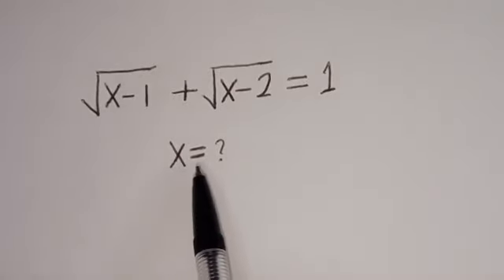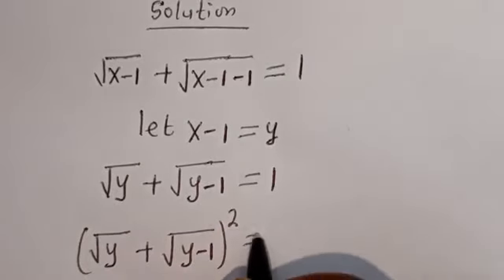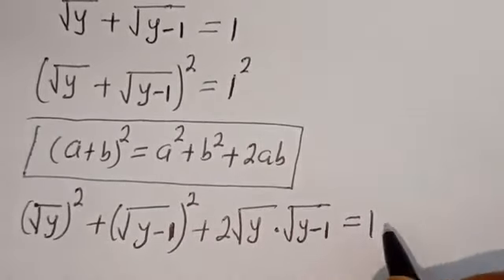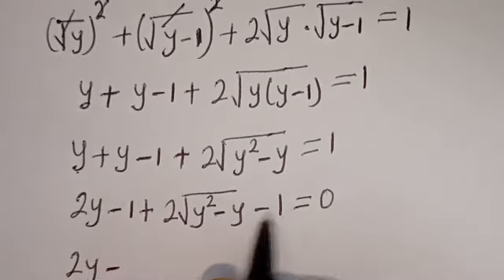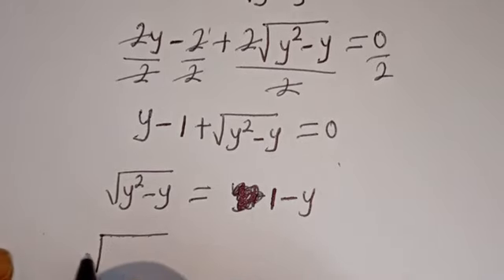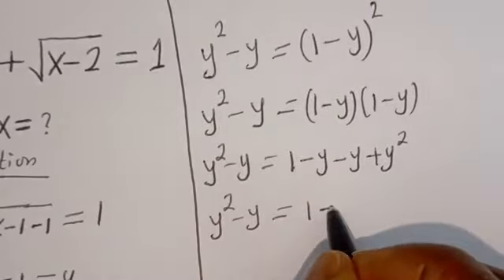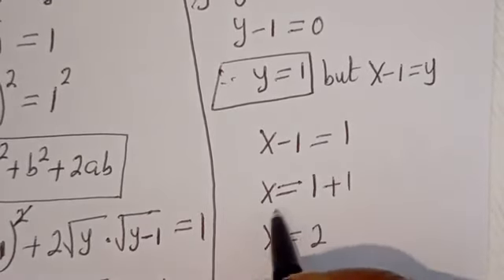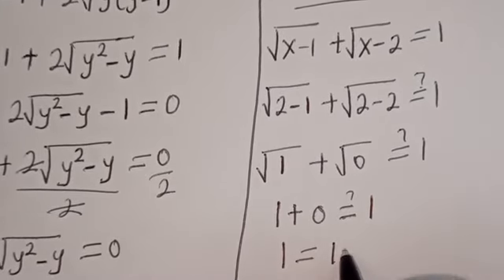Germany | Can You Solve This? | Math Olympiad